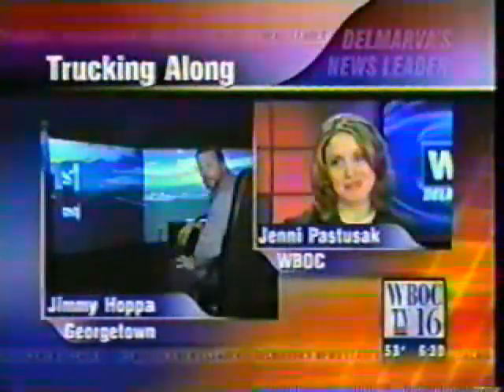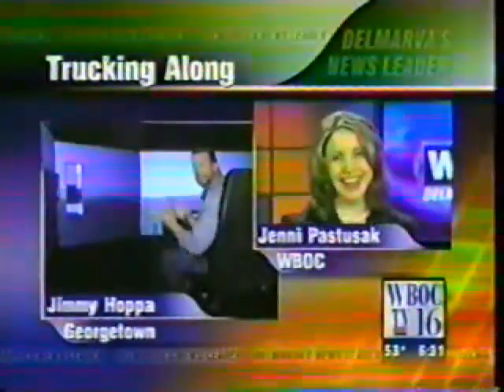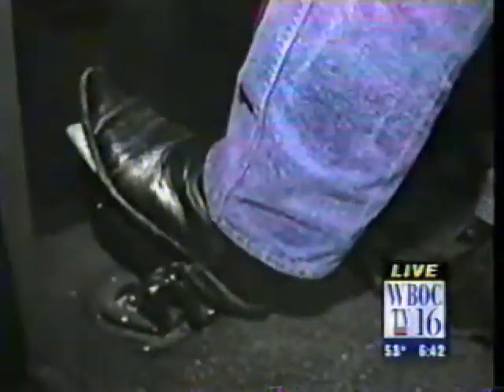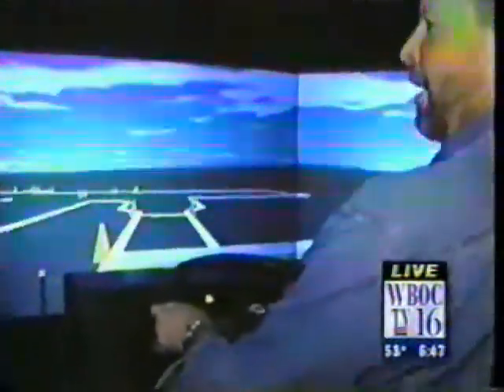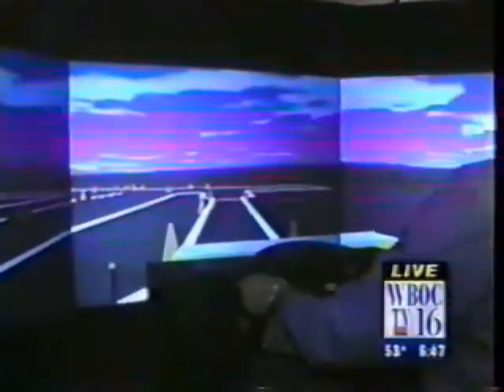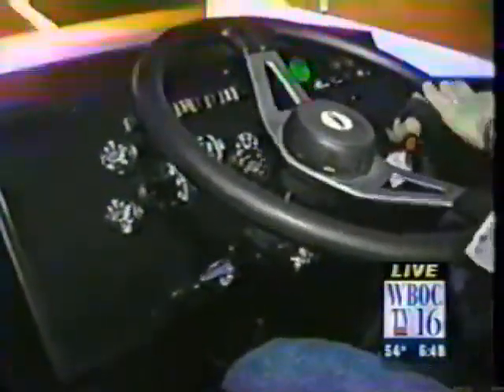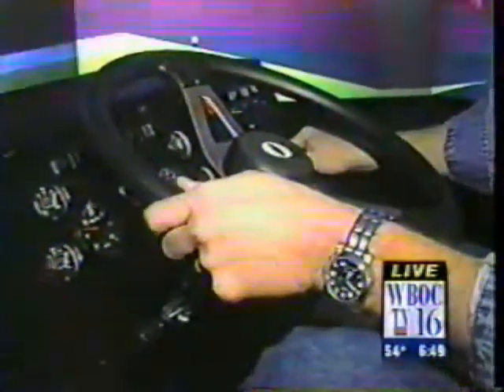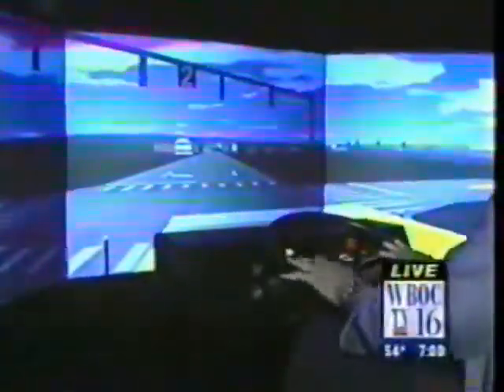Delaware Tech Truck Driving Simulator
2005 newscast of WBOC featuring the Delaware Tech Truck Driving Simulator